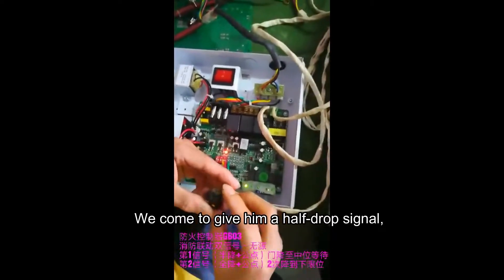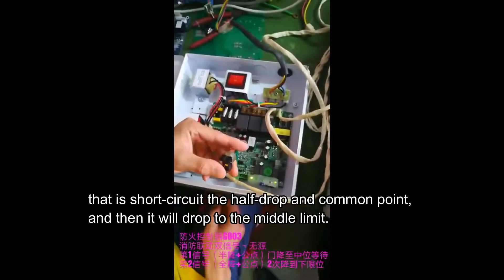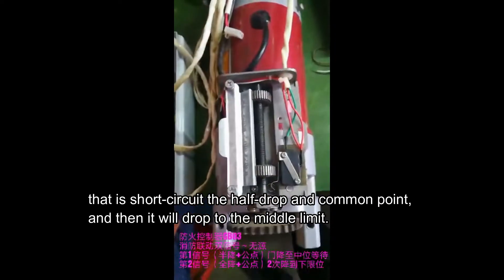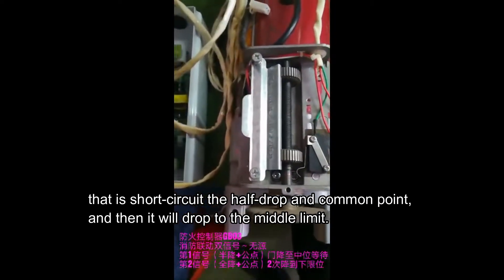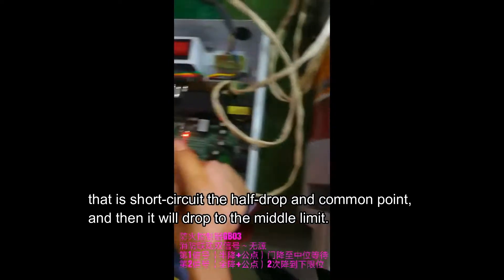G3 Fire protection controller GB03 fire linkage switch signal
Fire protection controller GB03 fire linkage switch signal